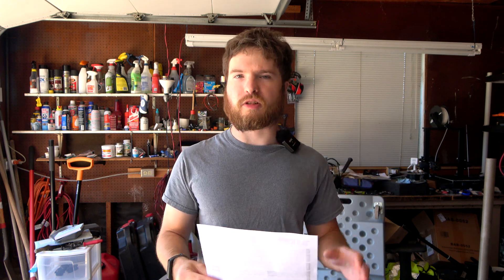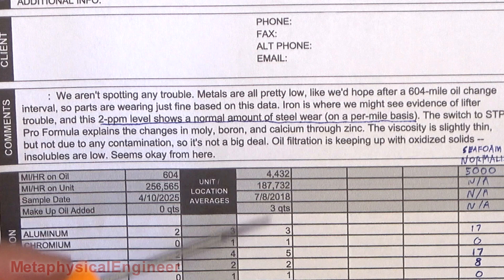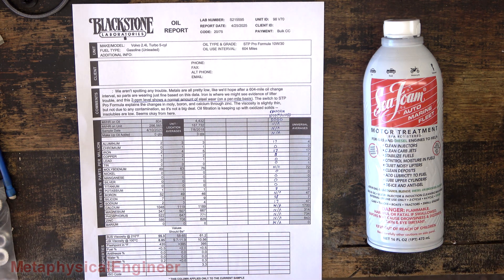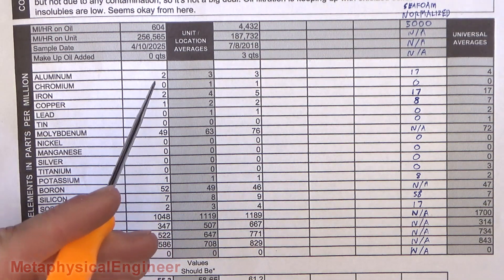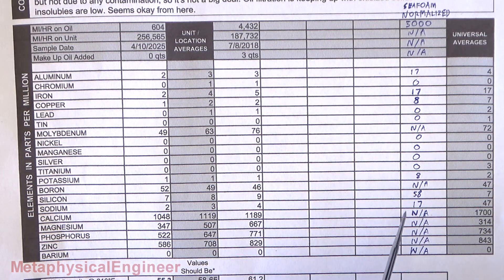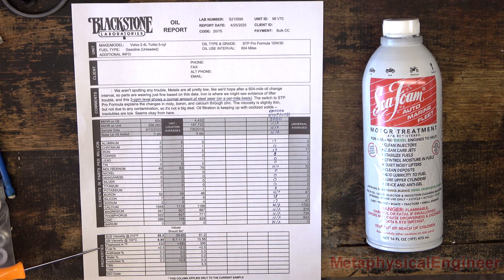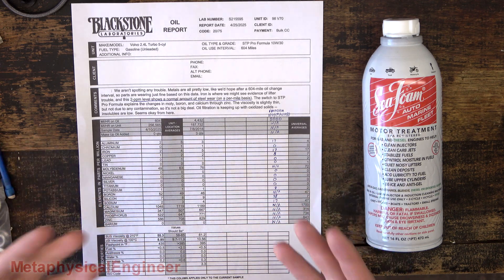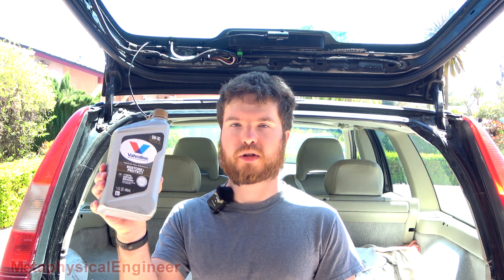Did Seafoam Hurt My Engine? Oil Analysis Discussion!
Surprising or just as expected?